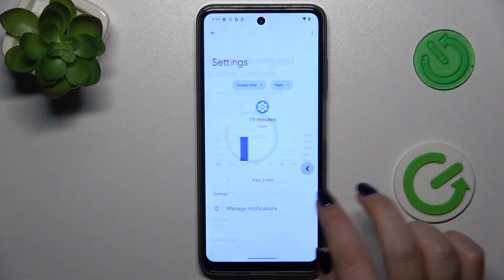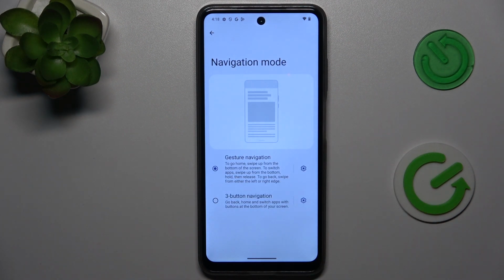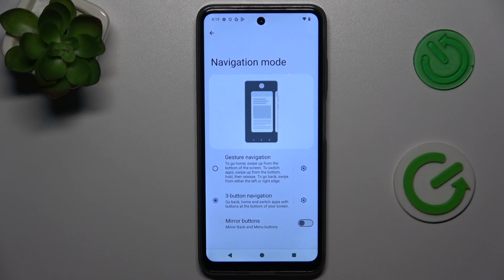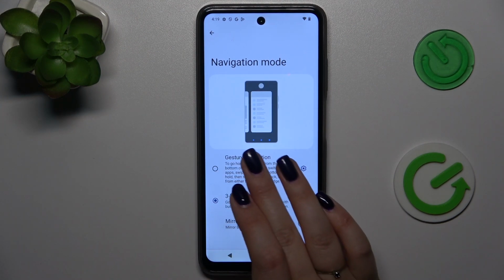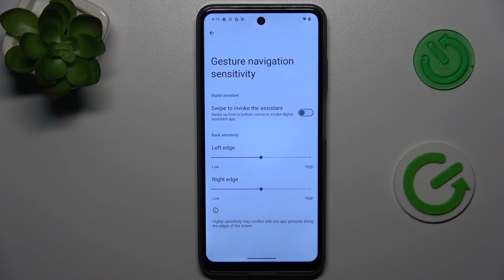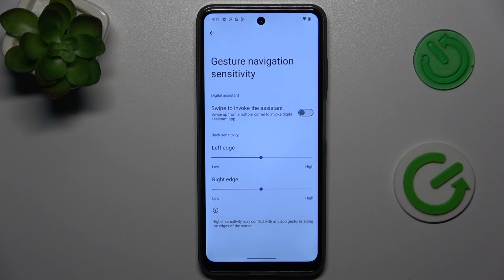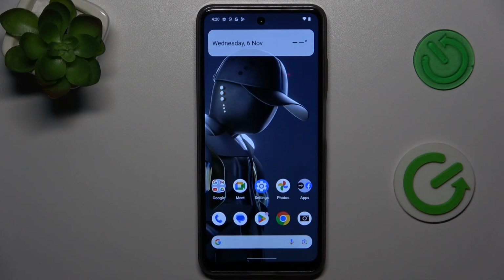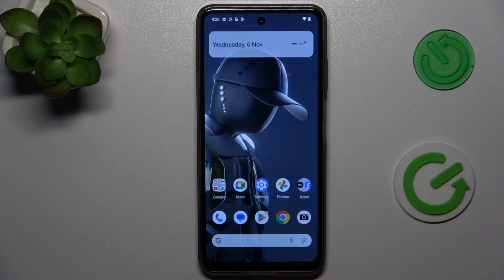How to Change to Gestures System Navigation on HMD Fusion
This video shows you how to switch to the gestural system navigation method on the HMD Fusion. Learn how to replace traditional buttons with intuitive swipe gestures for easier and faster navigation. This tutorial will guide you through the steps to enable gesture controls, offering a more fluid and modern way to interact with your device.

How to enable gestures navigation in HMD Fusion? How to remove digital buttons at the bottom of the screen on HMD Fusion? How to switch to gestural navigation on HMD Fusion?